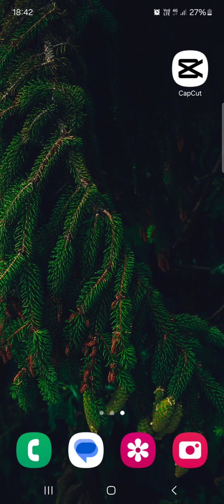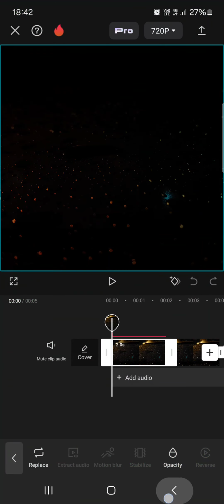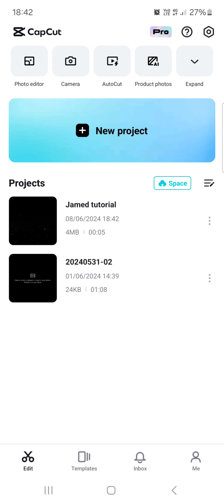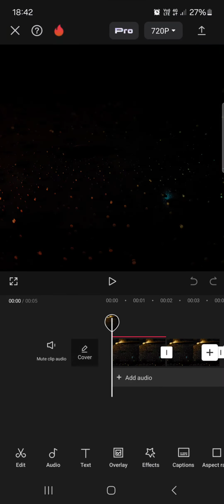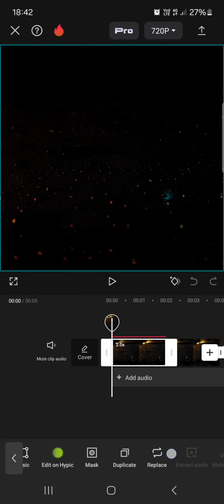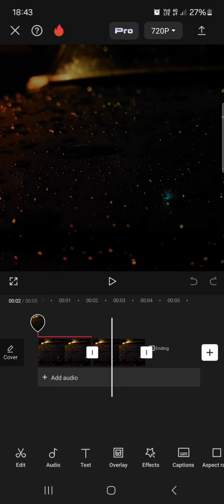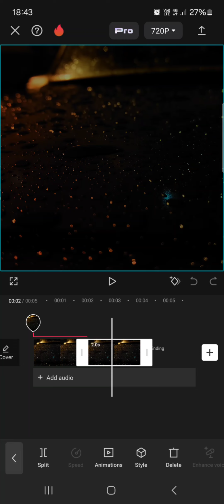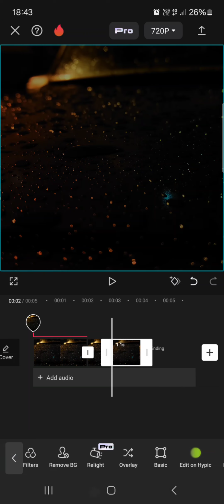How To Extract Audio In CapCut?